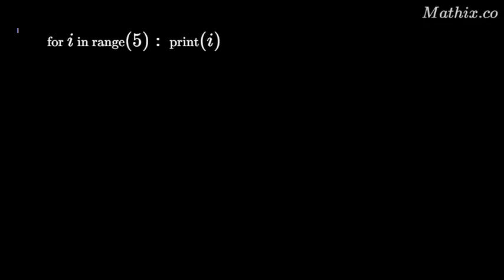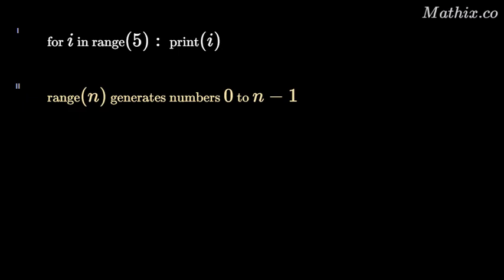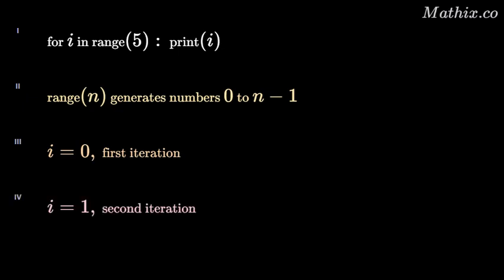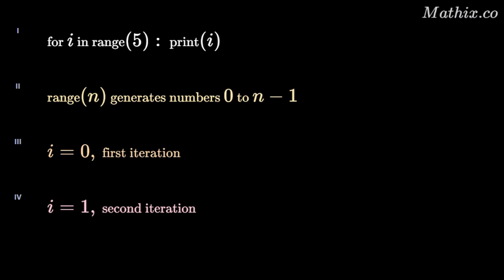do a python loop example